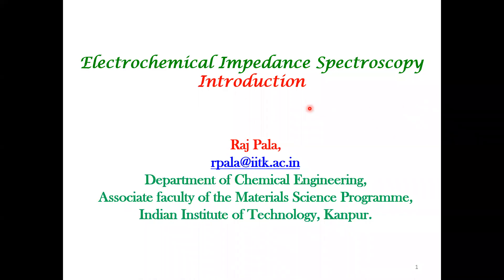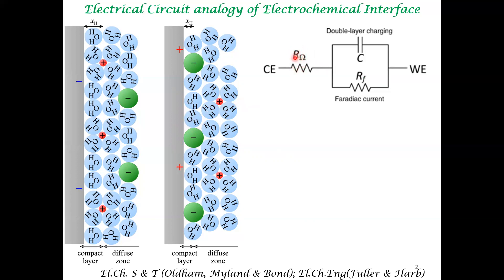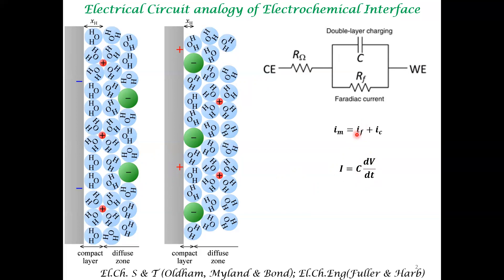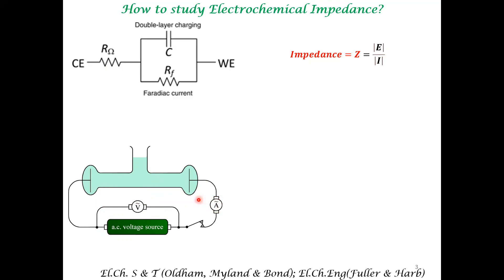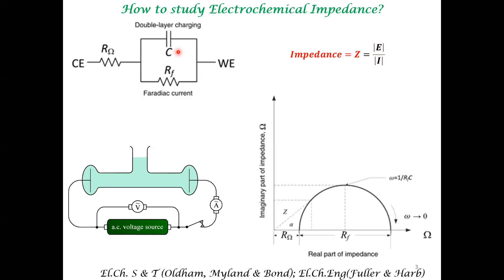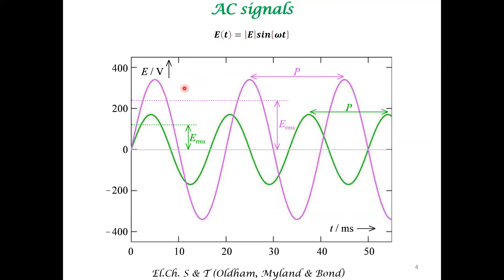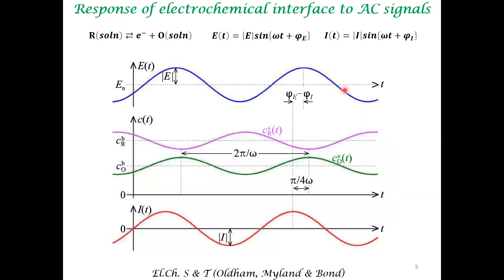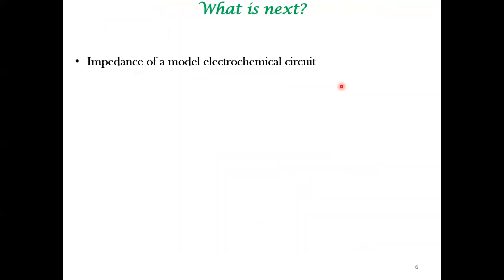Electrochemical Impedance Spectroscopy-Introduction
This is the first part to a series of brief lectures on electrochemical spectroscopy given as part of the course on introduction to electrochemical engineering